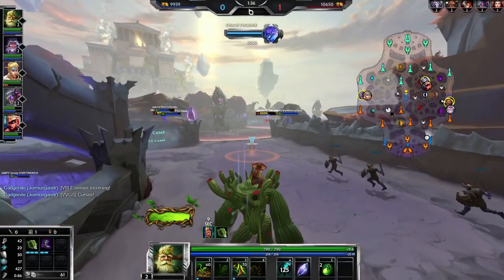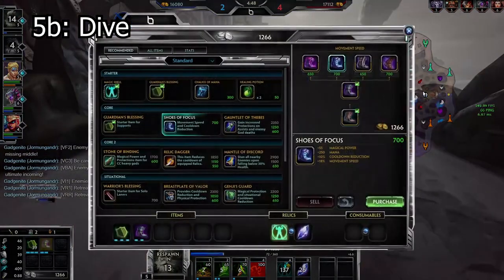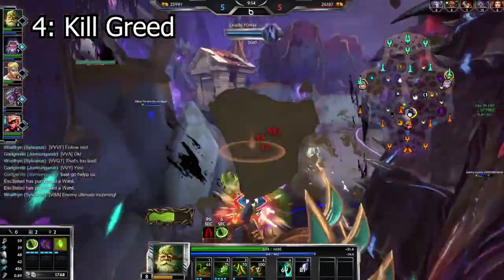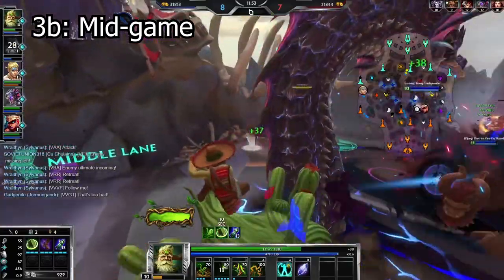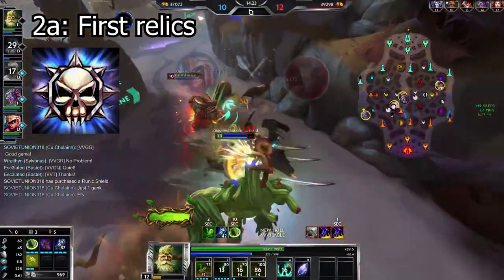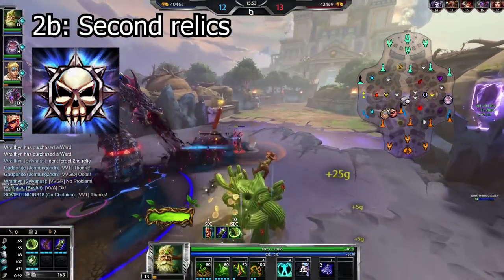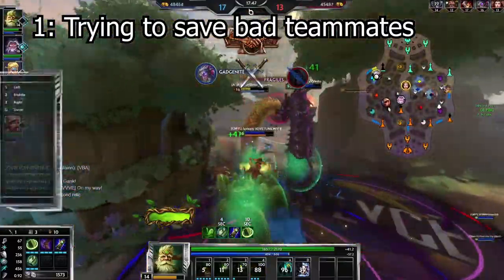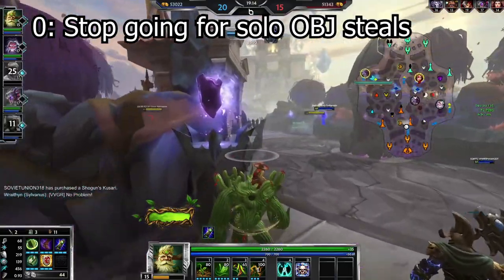Top 5: Support Mistakes and HOW TO GET BETTER! - SMITE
Back with another Top 5 Vid with 5 easily fixable Support mistakes. Some of these are really impactful, others are smaller.